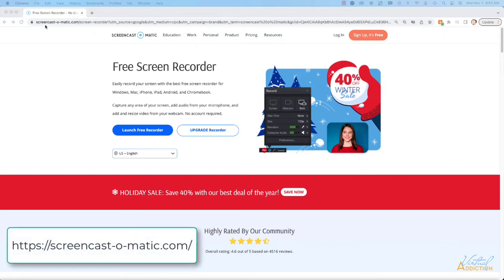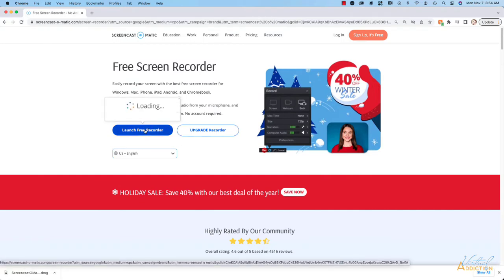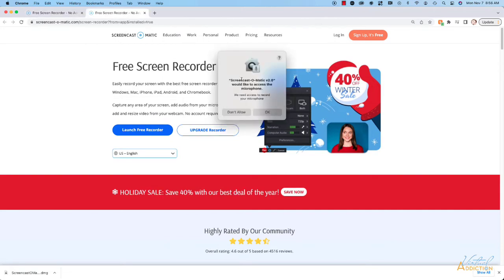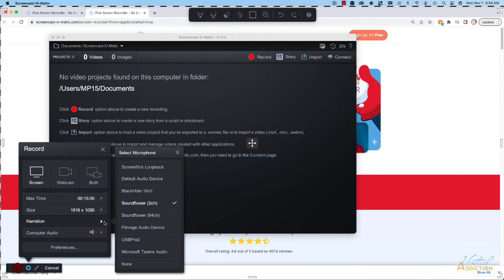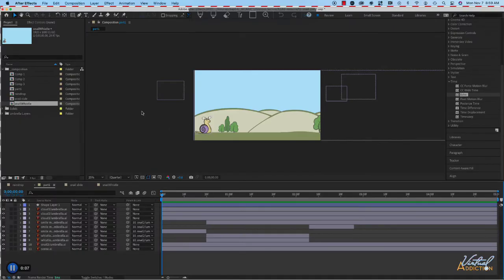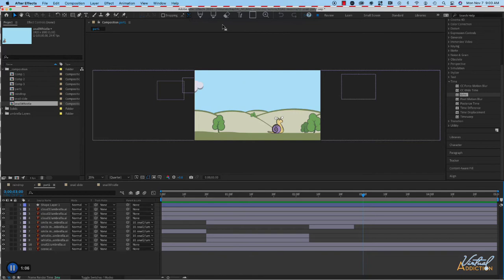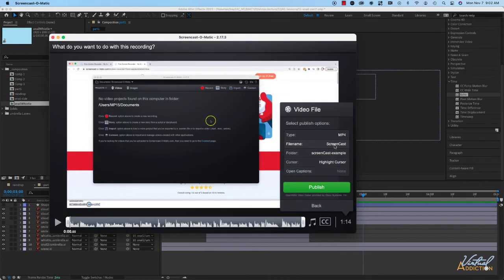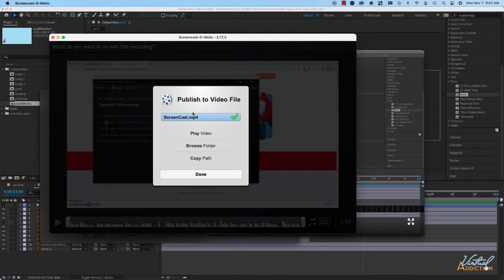How to create a screen recording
Being able to capture a portion of or even your entire screen and make a video is very useful. This is  a great way to share your screen with your teacher, other students, help-desk or anyone else who you want to be able t show them what you are doing on your computer. I'll show you how you can use the free resource of screencast-o-matic to create a screen recording and how to include audio with your recording.